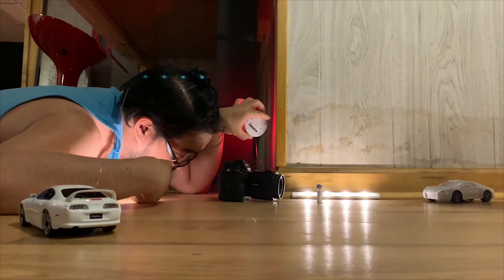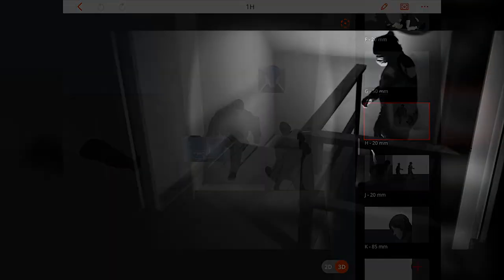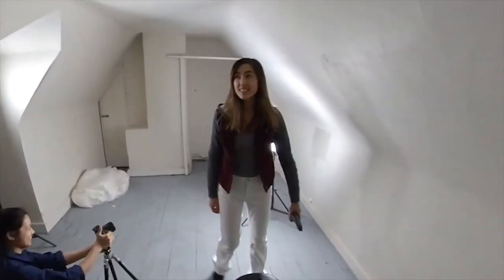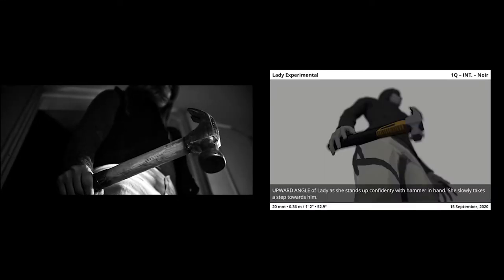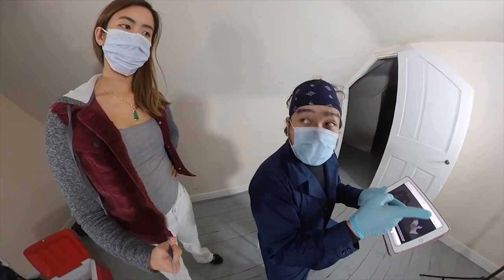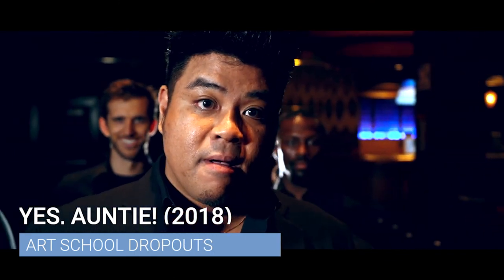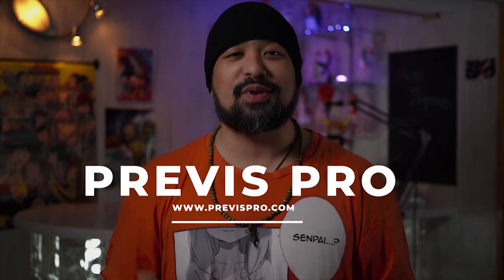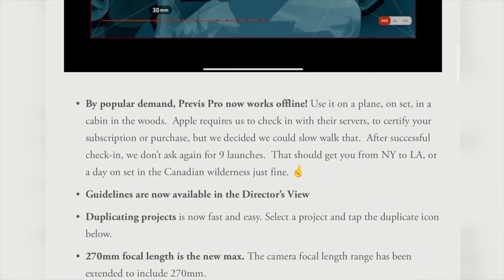So You Wanna Storyboard | Previs Pro in Action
Our filmmaking friends at Art School Dropouts have been using Previs Pro for their short films and filmmaking projects. In this video, they show how to use Previs Pro for your storyboarding and previs projects.